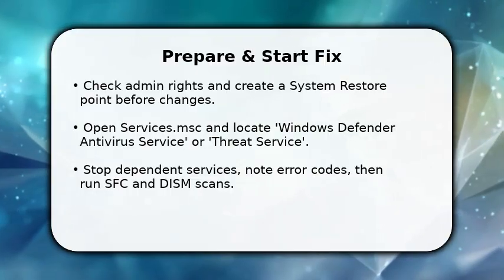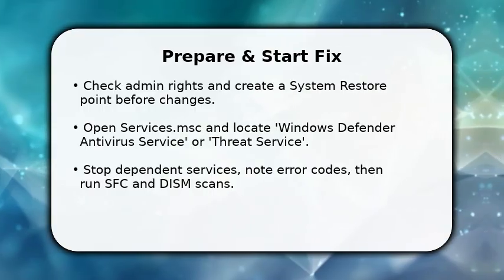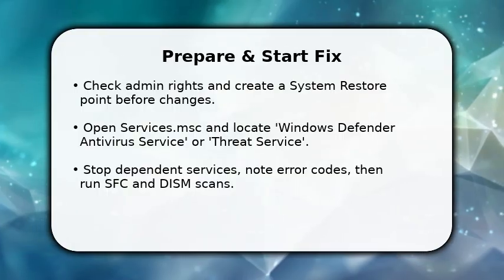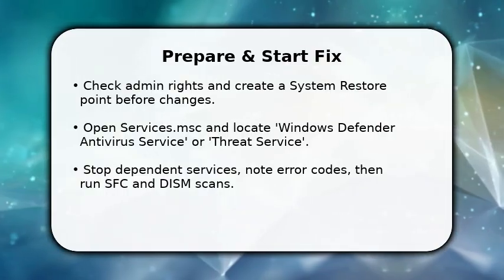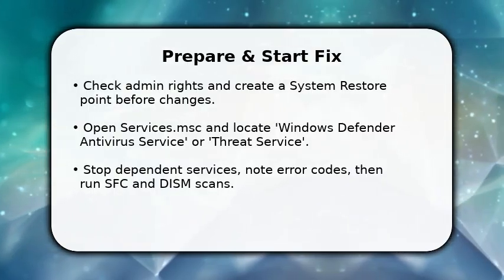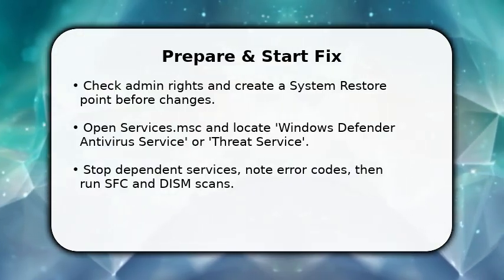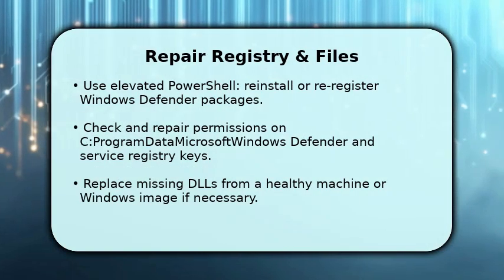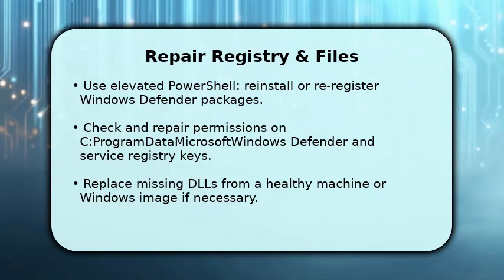How to Fix Threat Service Has Stopped Windows 10 - Full Guide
How to Fix Threat Service Has Stopped Windows 10 - Full Guide | 🔒 Surfshark VPN Deal — Stay private and secure. $1.99/mo + 3 Months Free ▸

Explore our comprehensive guide on resolving the 'Threat Service Has Stopped' error in Windows 1thyne. This video will walk you through step-by-step troubleshooting techniques, including system restoration and driver updates to get your computer back up and running smoothly.

Windows 10, Troubleshoot Threat Service Has Stopped Error, ThreatServiceHostSvc Failure Windows 10, Resolve System Crash on PC, Update Device Drivers for Fixing Issues in Windows 10, System Restoration Guide, Windows Troubleshooting Tips, Fix Threat Service Errors, Computer Repair Steps, ThinkPaine Technologies Help Center